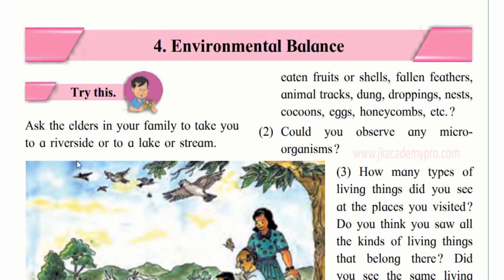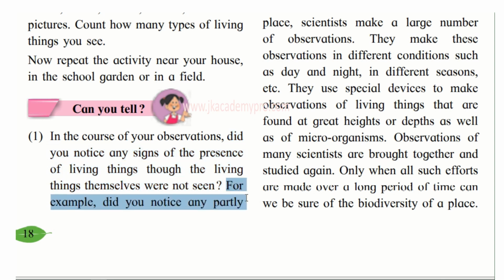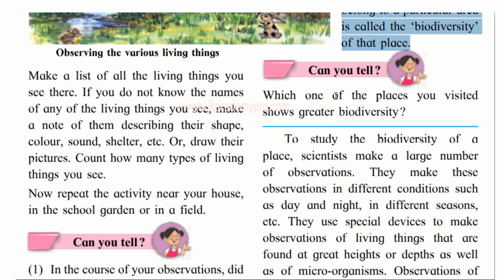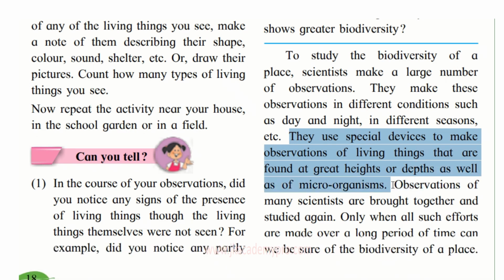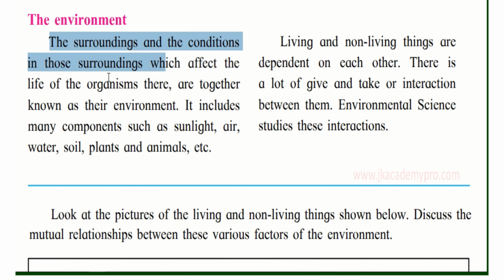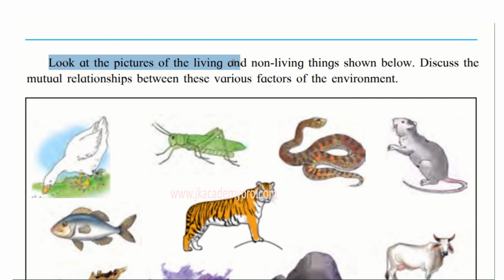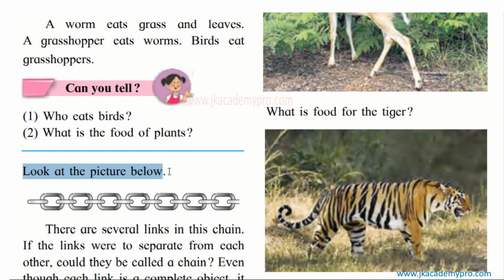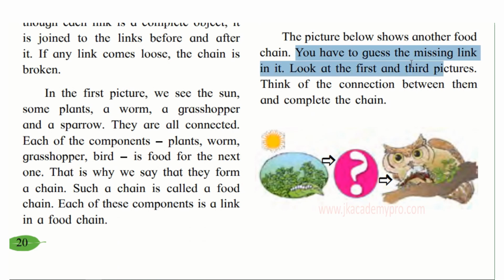Environmental Balance EVS 1 Std 5 class 5 Part 1 Grade 5 Lesson 4 Chapter 4 explanation in English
In this video you will find the easy and detailed explanation in English of Part 1 of EVS 1 lesson 4 Environmental Balance for std 5 (class 5, grade 5 chapter 4) SSC Board